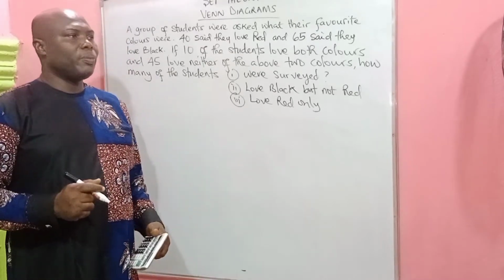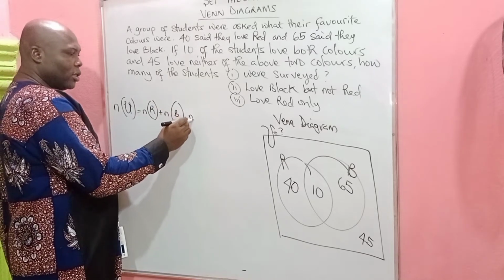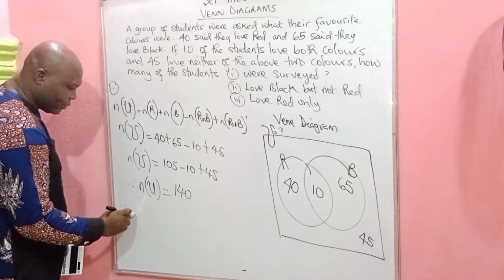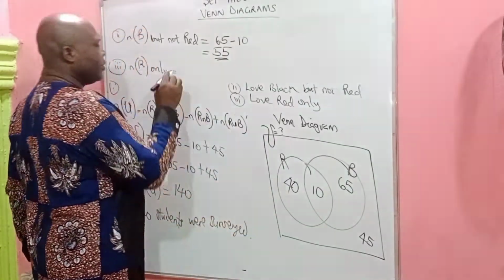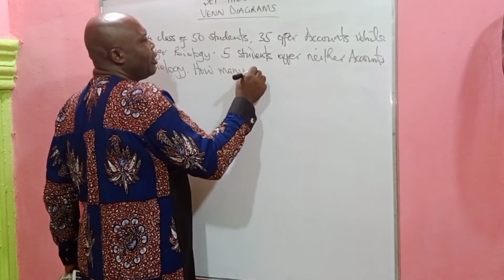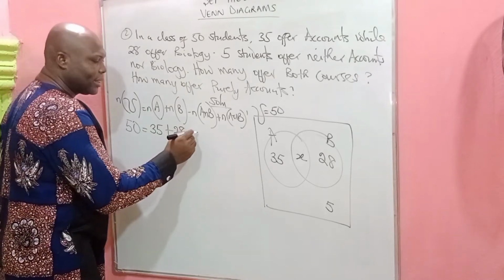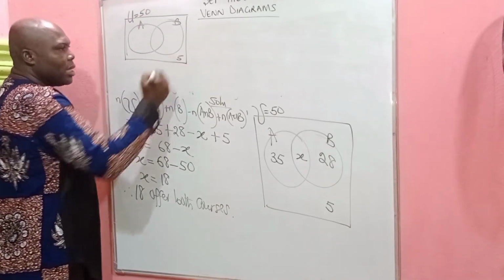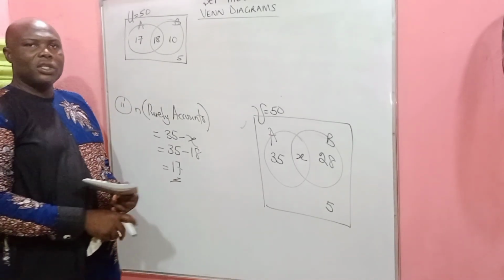How to use Venn Diagrams to solve set problems (Set Theory)